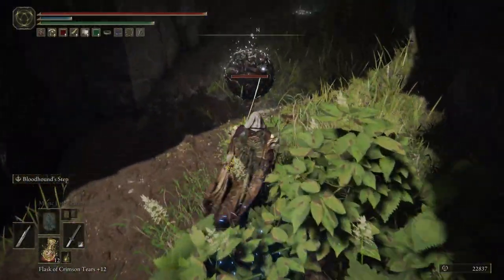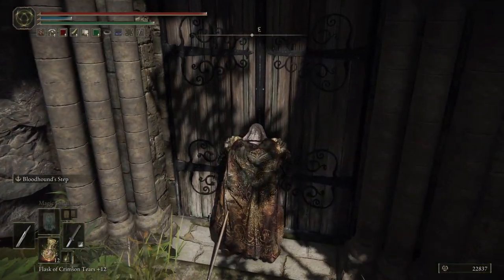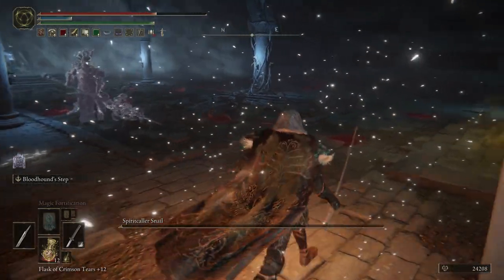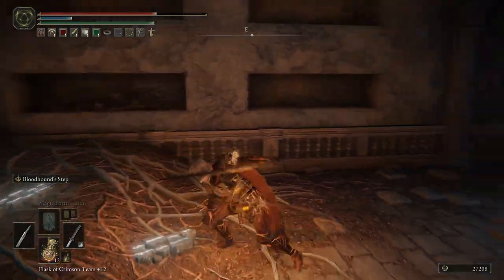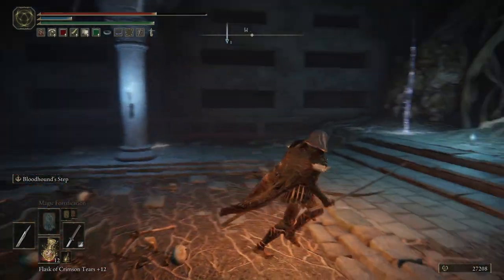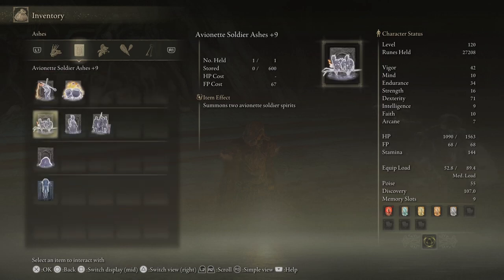How to Find ROAD'S END CATACOMBS Location & Walkthrough - Elden Ring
0:00 - How to Find Entrance
1:55 - Dungeon Walkthrough